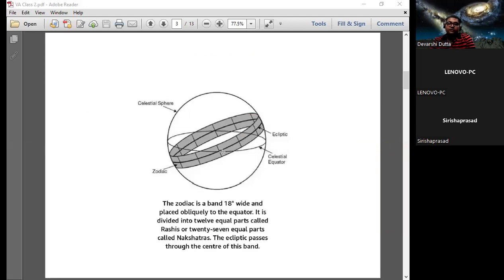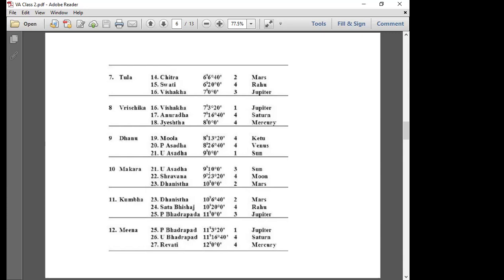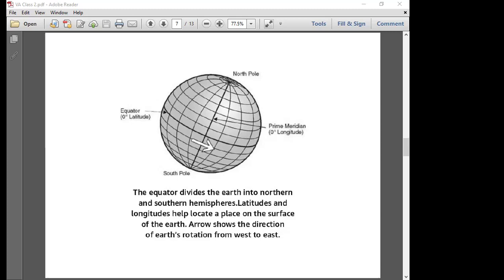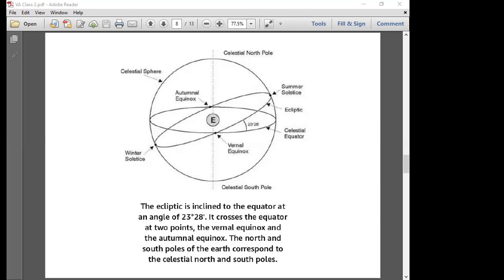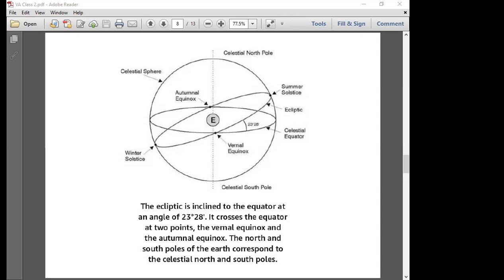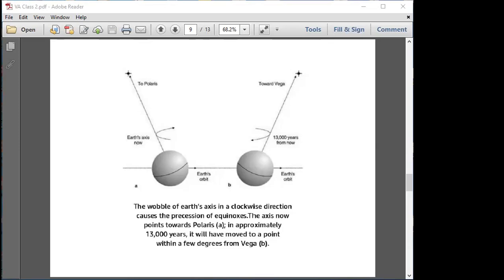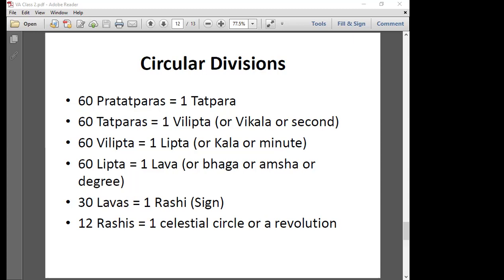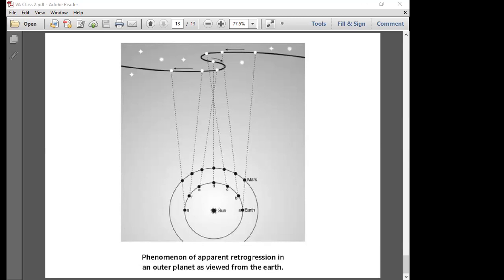VEDIC ASTROLOGY FOUNDATION (Basic Course) | Class 2 | How vedic astrology works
For any queries or consultations, kindly call/whatsApp at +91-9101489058